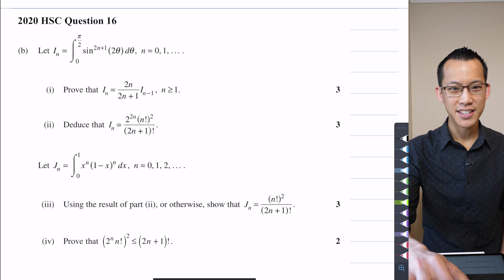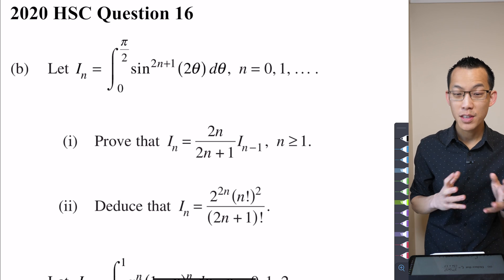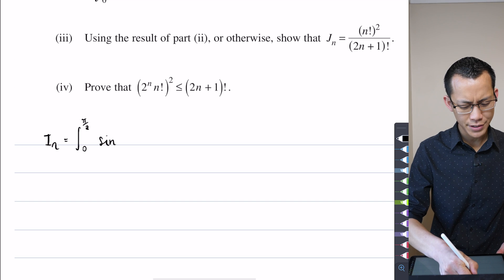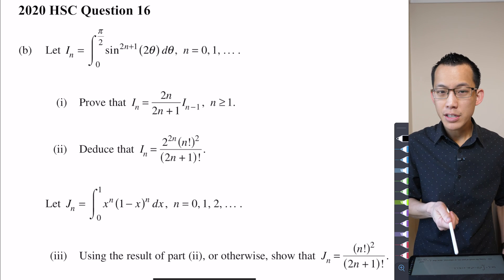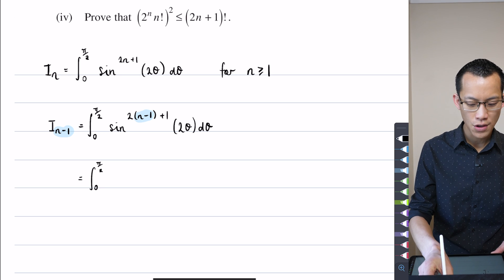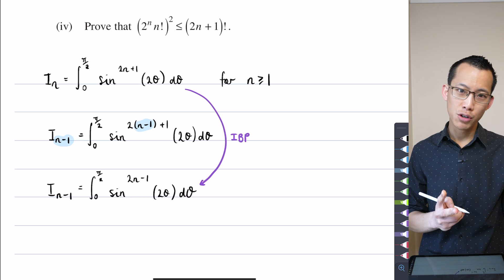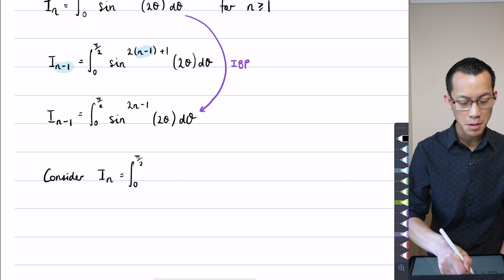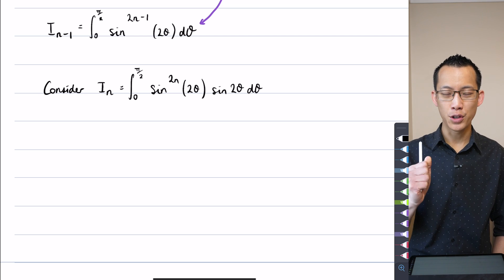Recurrence Relation (1 of 6: Setting up integration by parts)